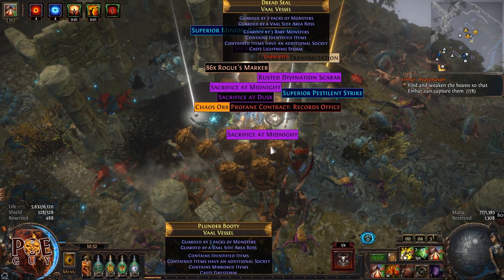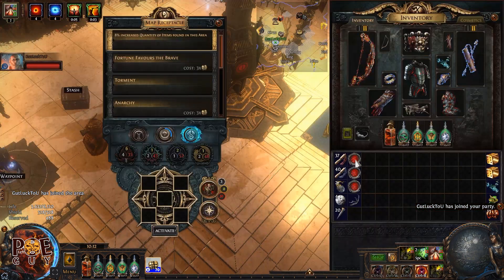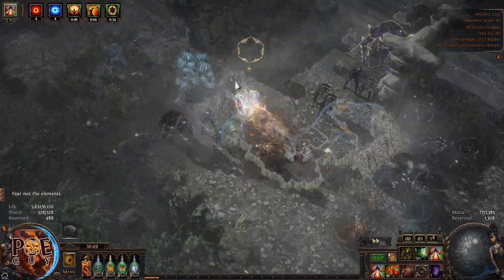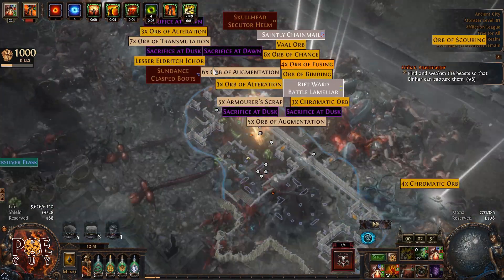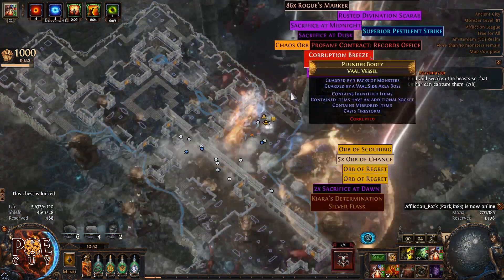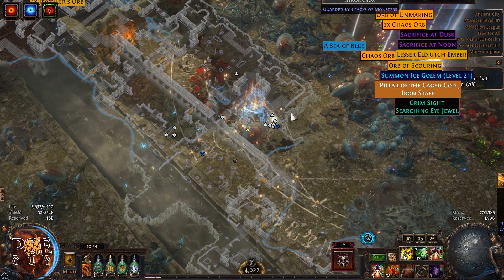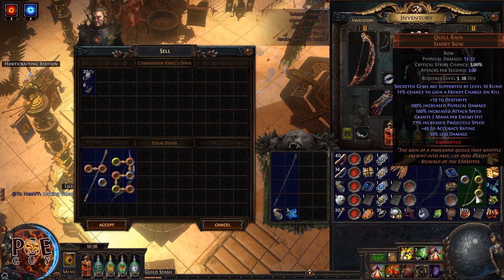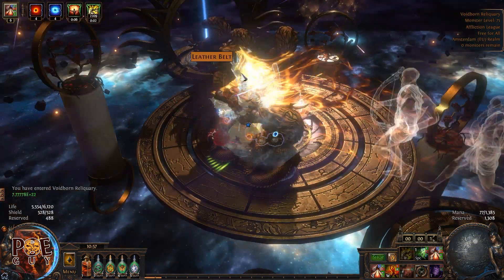[OUTDATED!]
VAAL TEMPLE MAPS WITH WANDERING PATH are always a great to run. Also, now you can push these maps further with the new WISPS ( if you desire to do so ) ;)

They are very very profitable to run! You might have dry streaks with no MEGA LOOT, but eventually you will get BIG, EXPENSIVE drops. Also, you get a constant stream of currency from the corrupted blood jewels, special essences, elder guardian divination cards, delirium orbs and eater altars/ invitations etc.